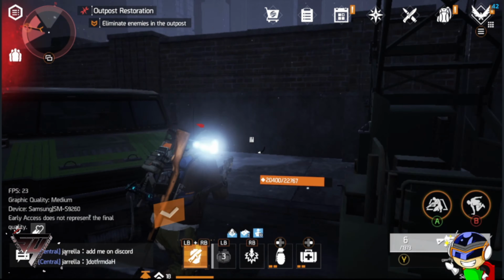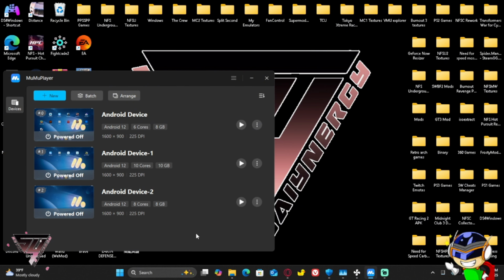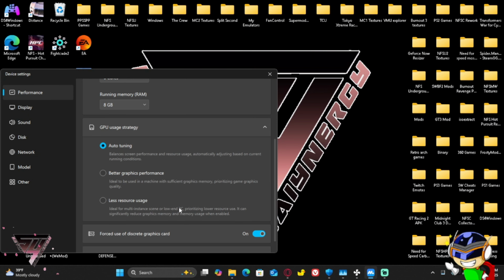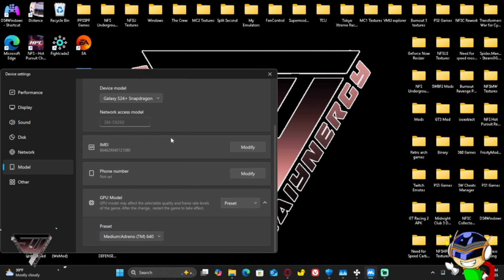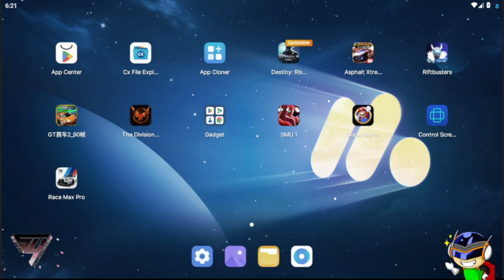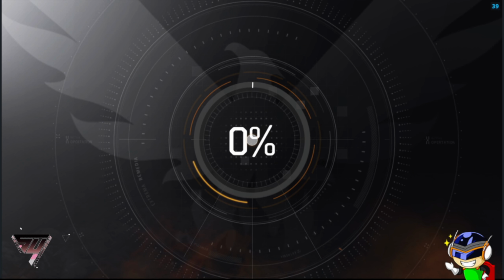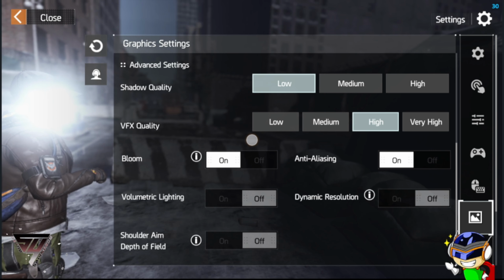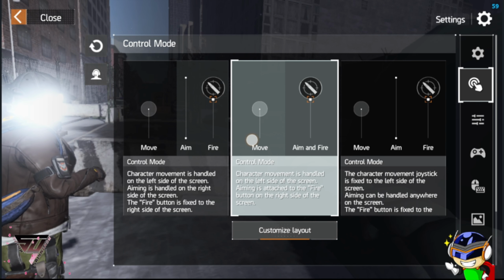The Division Resurgence PC: Best Settings for Mumu Player!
This is a simple tutorial on how to install the division resurgence for android emulator on pc via mumu player, keep in mind you need to pre-register or have a key already install on your google account in order to play this open world, looter shooter third person shooter mobile game, in this tutorial we will show you the best settings for the emulator so you can experience the division like no other. Hope you enjoy the video.

Learn how to transform your Android tablet into a powerful extension of your gaming setup. This guide covers essential "android tips" to seamlessly stream your "desktop" PC games directly to your device. Discover the ease of a "remote connection" using tools like "parsec" for an ultimate "pc gaming" experience, even on "windows 11".

0:00 - Intro
1:16 - Mumu Settings
4:30 - Downloading the game
5:51 - In-Game Settings
10:40 - Outro

🖥️CPU: i7 11th Gen intel 16 core Processor
🖥️GPU: RTX 3060TI 12GB
🖥️Platform: PC